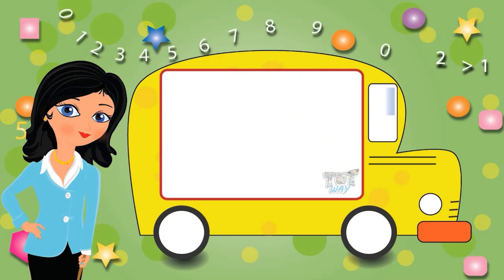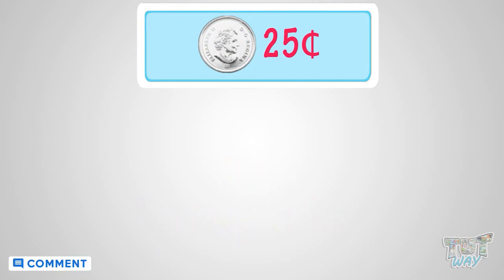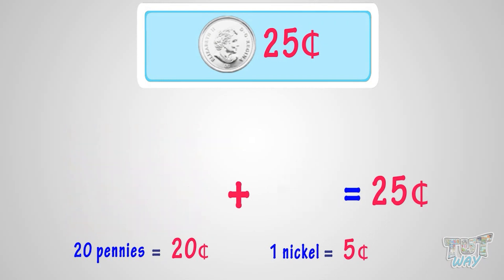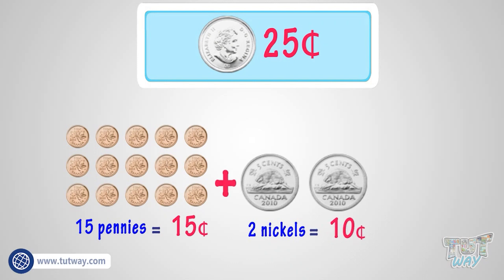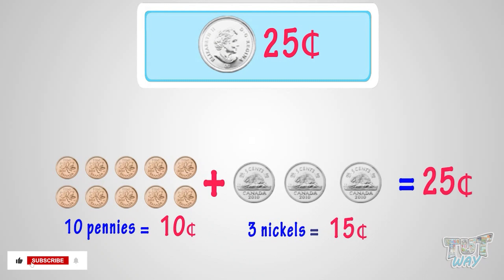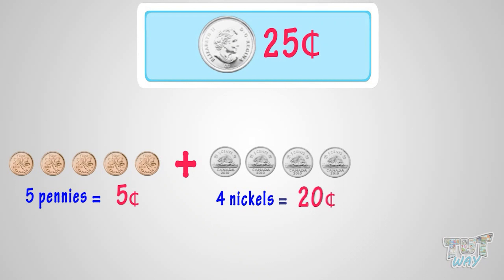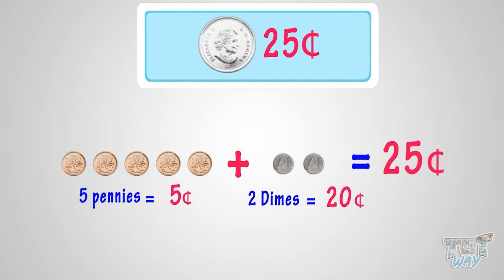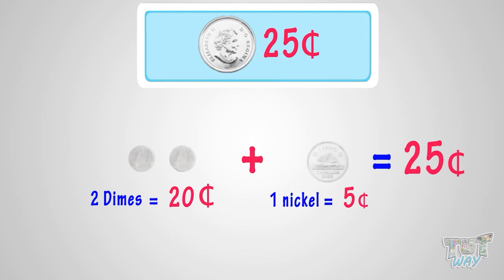Understanding Money | Exchange Coins | Coins, Penny, Nickel, Cents, Dime, Dollar, Quarter | Math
Canadian Coin Values | Math | Grade-1,2
This video teaches the value of different Canadian coins.
Penny
Nickel
Dime
Quarter
Dollar
Loonie,
Toonie